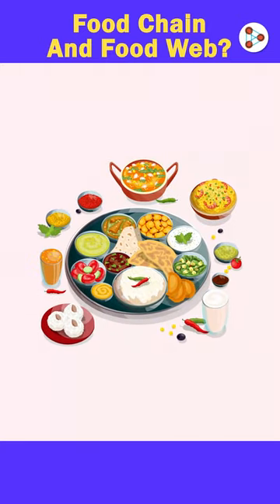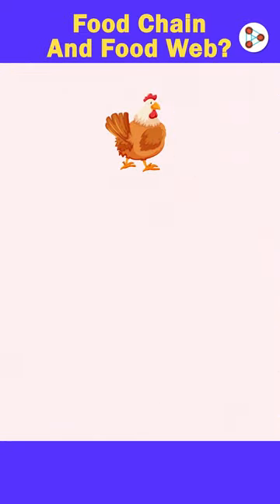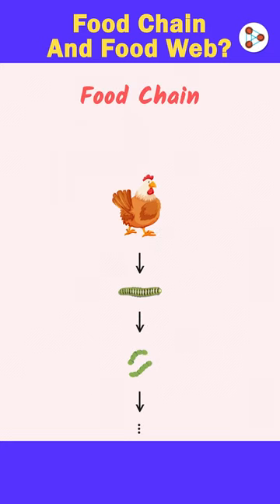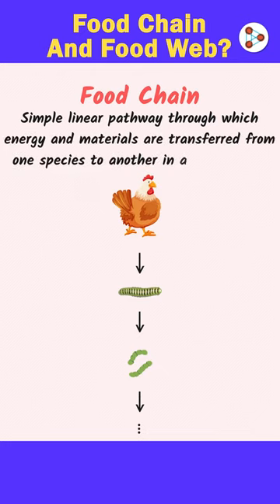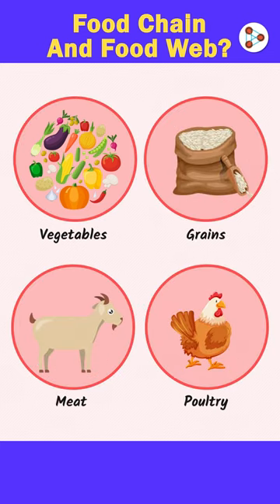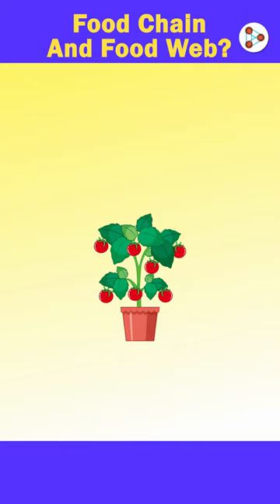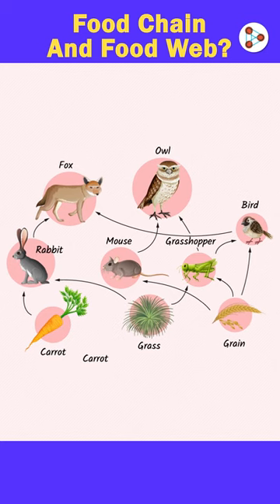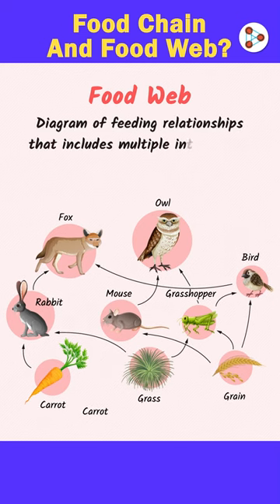Food chain and Food web? | FoodChain | Don't Memorise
📅🆓NEET Rank & College Predictor 2024 What is the difference between Food chain and Food web? Check out this video to know more!!